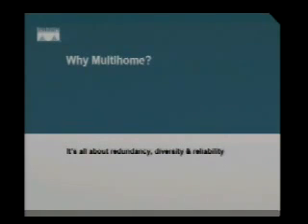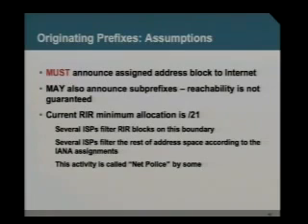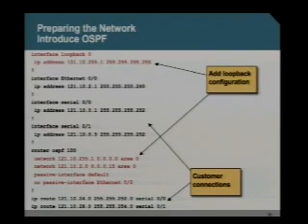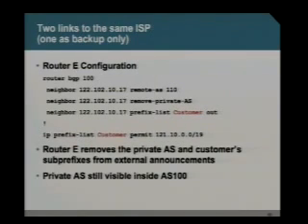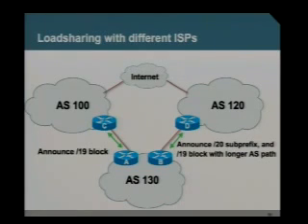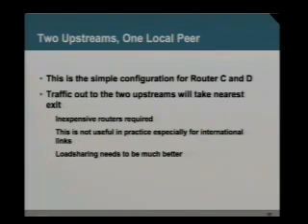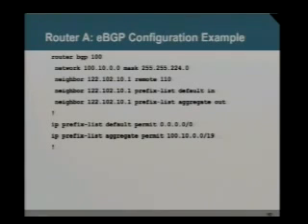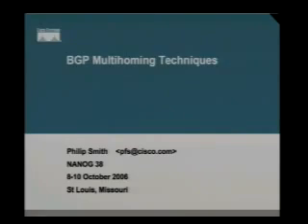Tutorial BGP Multihoming Techniques